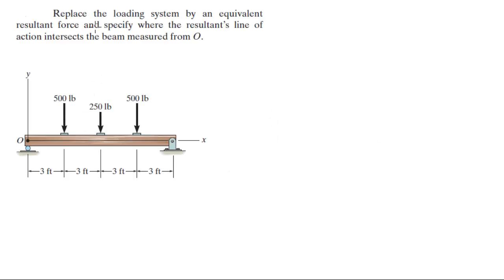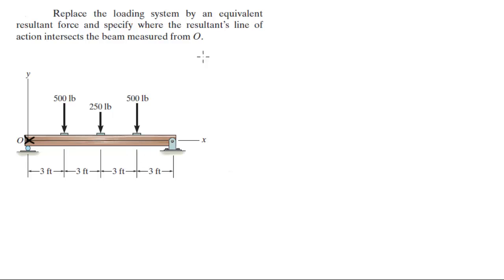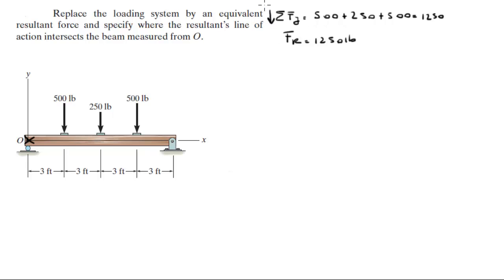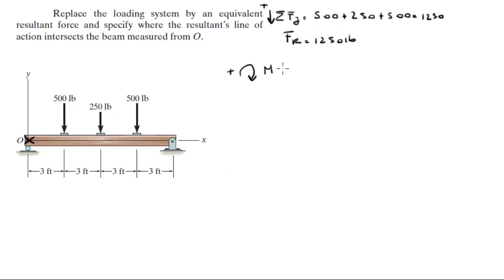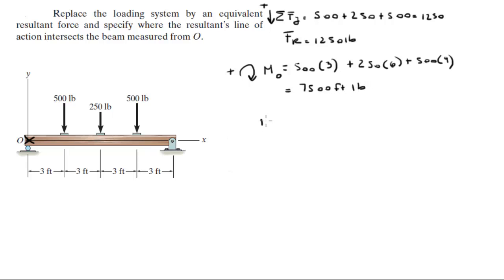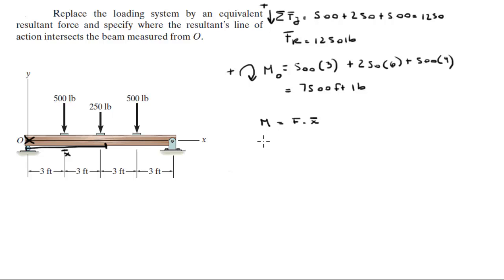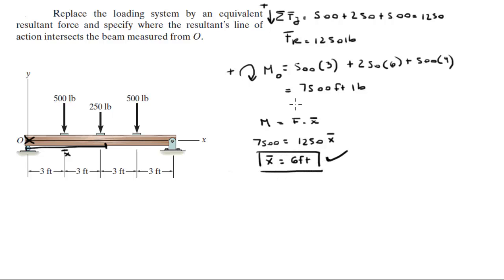Replace the loading system by an equivalent resultant force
Replace the loading system by an equivalent
resultant force and specify where the resultant’s line of
action intersects the beam measured from O. Get the book